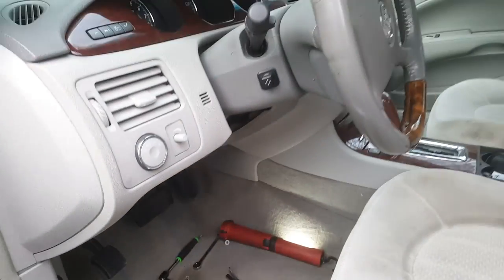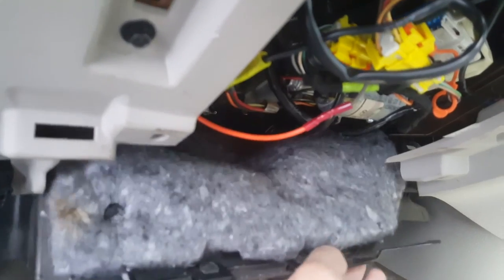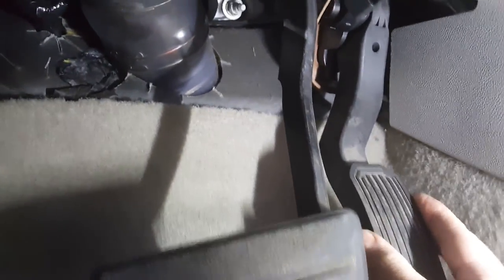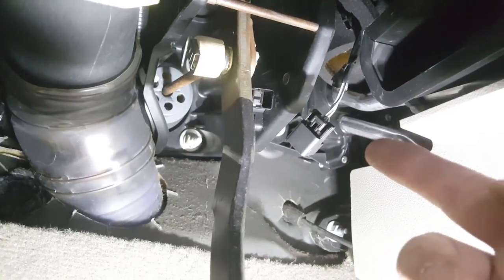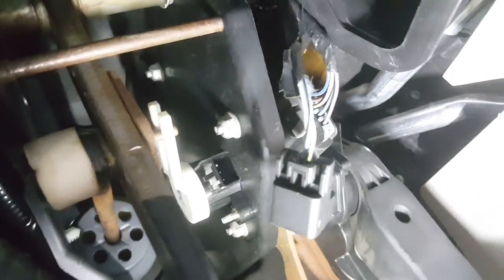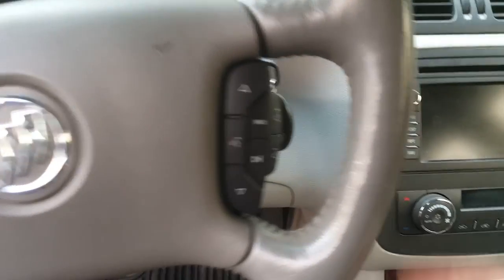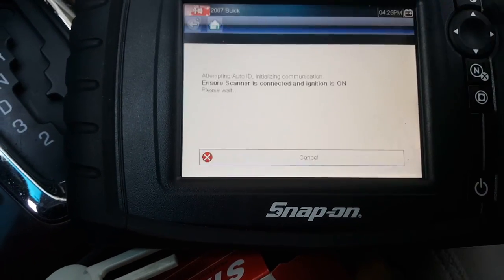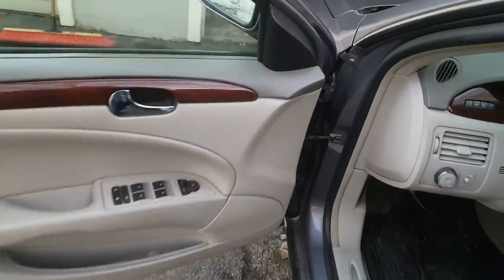2006-2011 Buick Lucerne / Cadillac DTS Brake switch replacement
Brake lights stuck on?  Heres how to fix that.